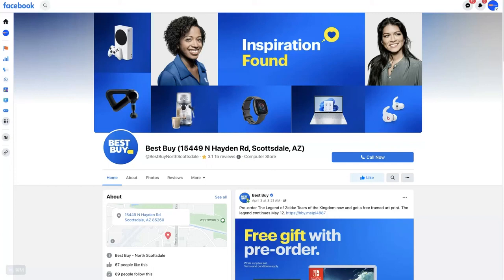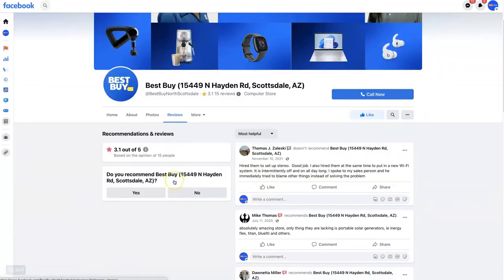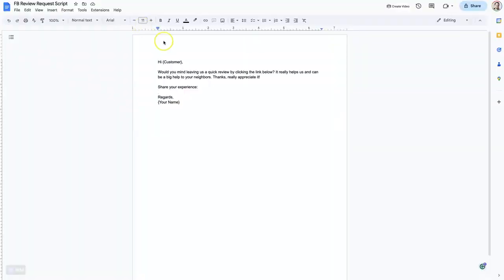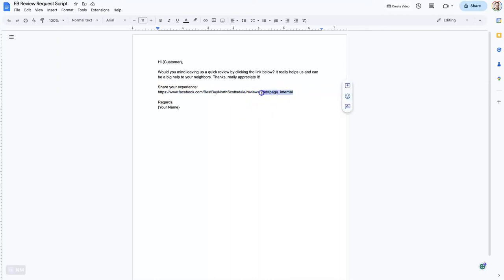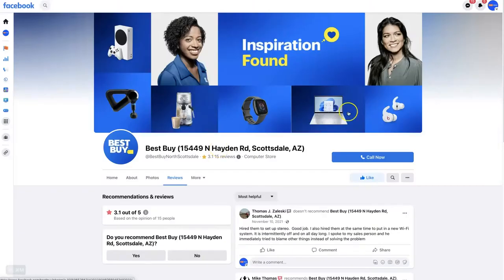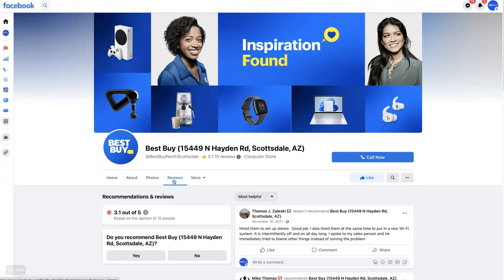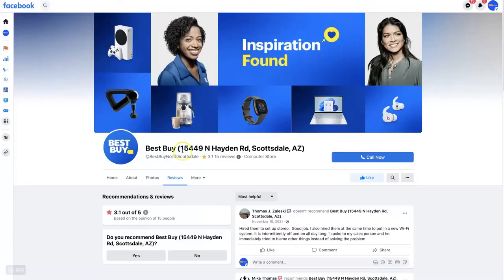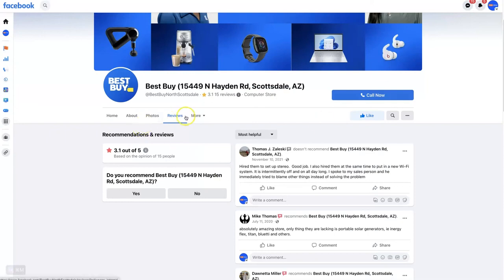How To Get Your Facebook Reviews Page Link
How to get your Facebook reviews page link and use it to request reviews on your Facebook Business Page.

Are you ready to unlock the full potential of your Facebook Reviews Page? Well, hold on to your seats because we're about to reveal the secret sauce to get your Facebook Reviews Page link in a snap! 🌪️

In this fun and informative video, we'll not only guide you step-by-step on how to effortlessly obtain your review link, but we'll also go the extra mile by showcasing the art of requesting reviews through an email script that's bound to get your audience buzzing! 🐝

Why is this so important, you ask? Well, in today's fast-paced digital world, glowing reviews are like gold dust for businesses, and having a quick and easy way to share your Reviews Page can make all the difference. Plus, with our email script, you'll have a fail-proof method to encourage your customers to share their thoughts and experiences, boosting your online reputation like never before! 🌈

But wait, there's more! Our video doesn't just stop at showing you the ins and outs of getting your Facebook Reviews Page link. No, siree! We're also going to take you on a thrilling adventure, exploring the best practices for leveraging these reviews to skyrocket your business's credibility and reach. 🚀

So, are you ready to take your Facebook Reviews Page to new heights? 🎸